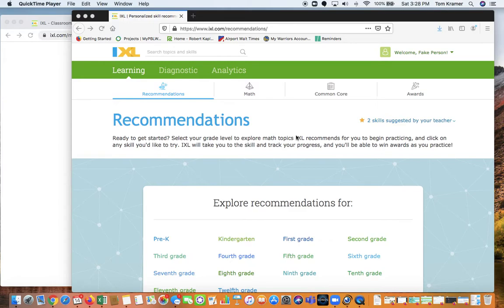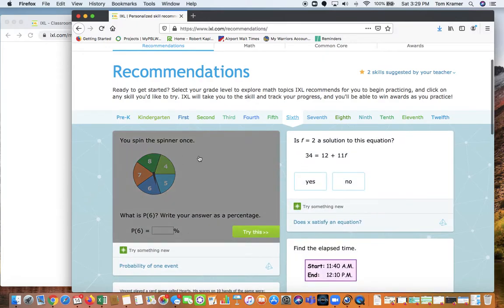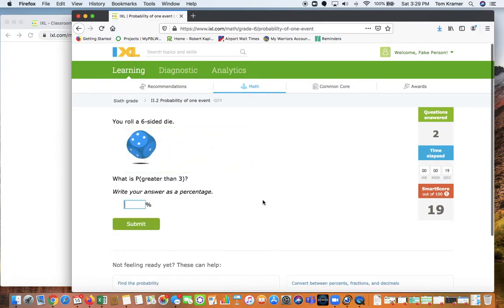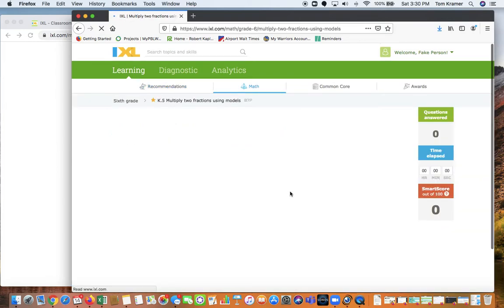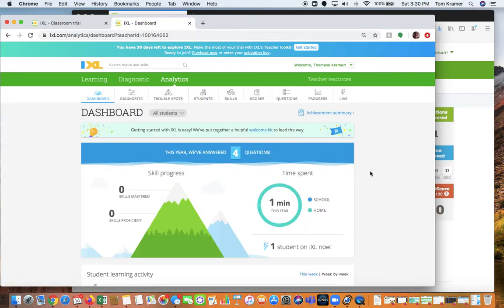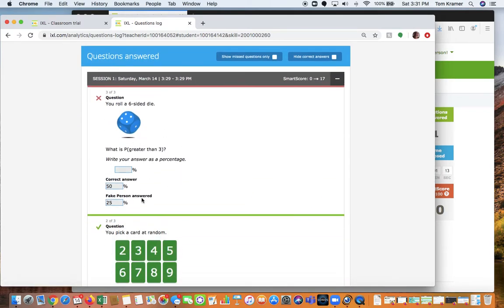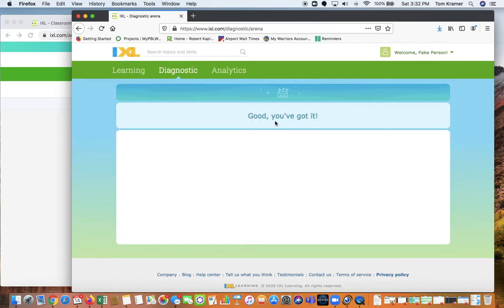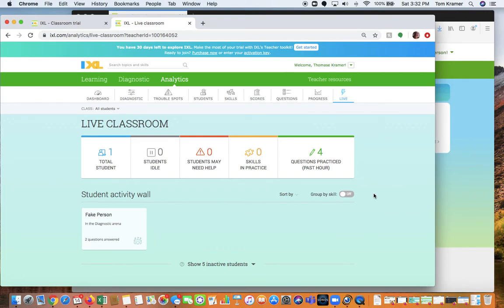Overview of IXL Usage for Students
This 5 minute video gives you a little 'flavor' of how students would interact with IXL.